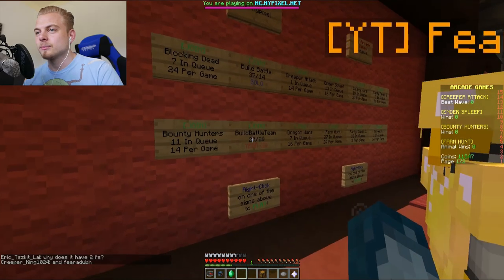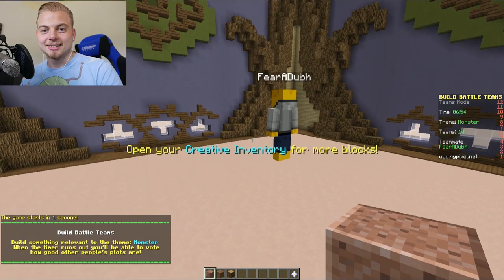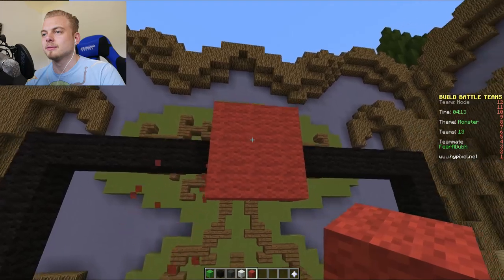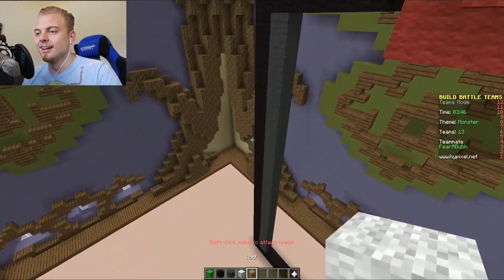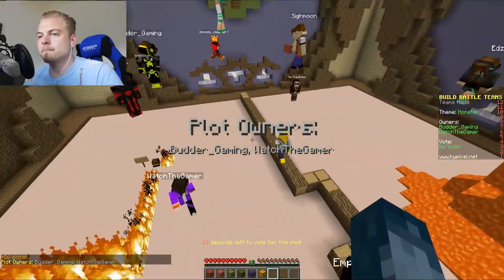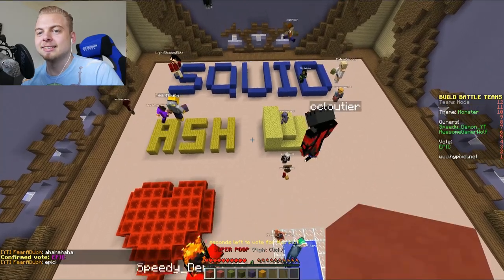Minecraft - Build Battle Buddies! MONSTERS INC! [1]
Hello Everybody!

Welcome to a new mini game on hypixel called Build Battle Buddies! Myself and Ash build some awesome monsters in todays episode, hope you enjoy!